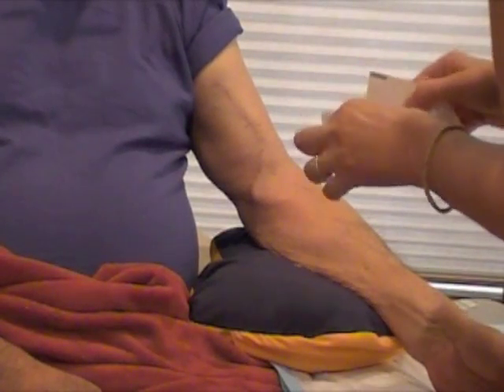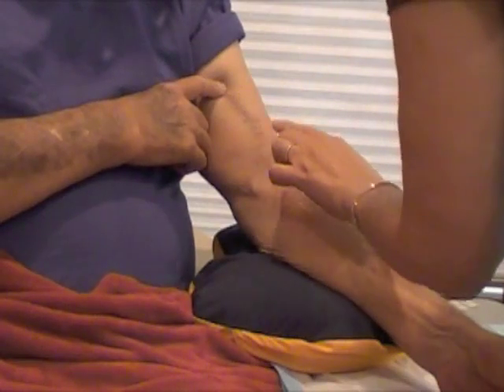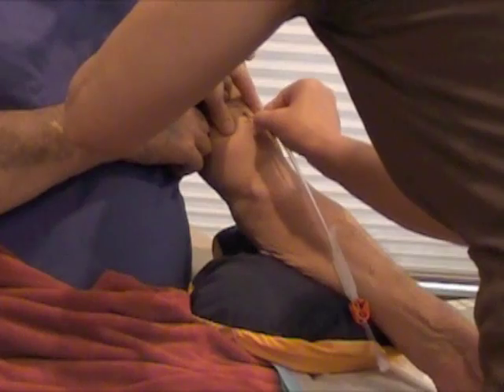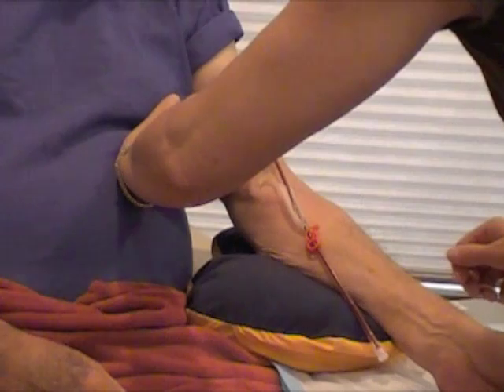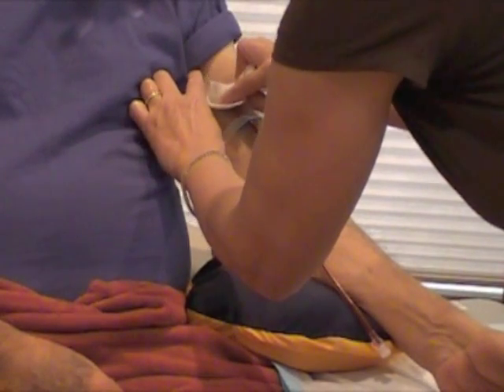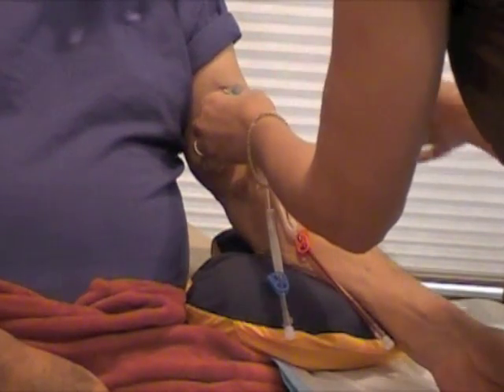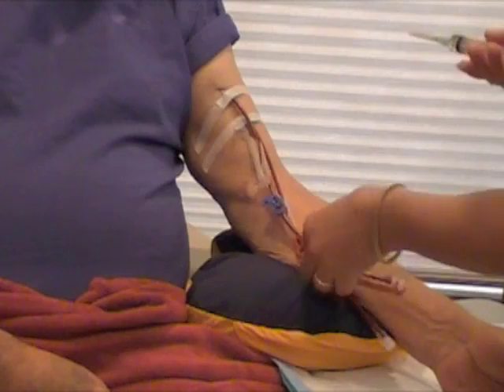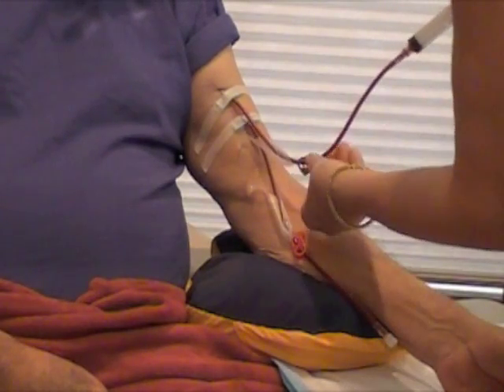Cannulating for Home HemoDialysis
This is the start of a short daily home hemodialysis treatment using the NxStage cycler. Cannulating gives access to the imbedded graft and is connected to an arterial and venous line.